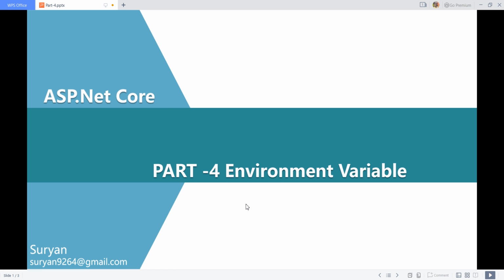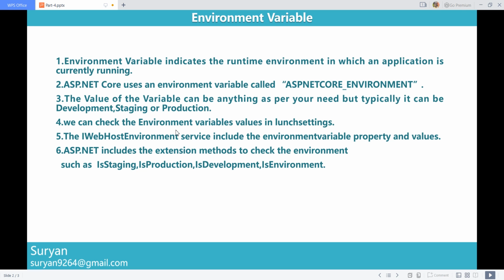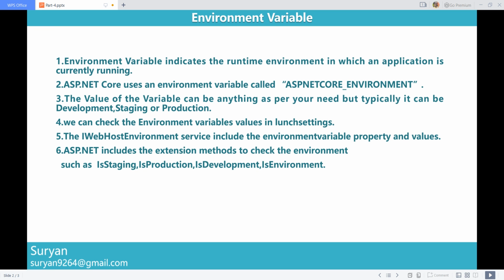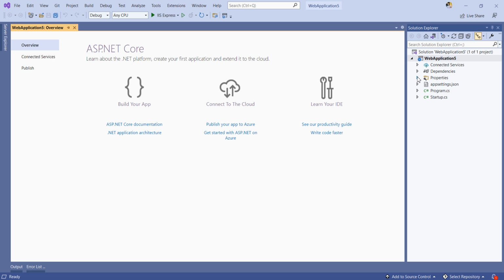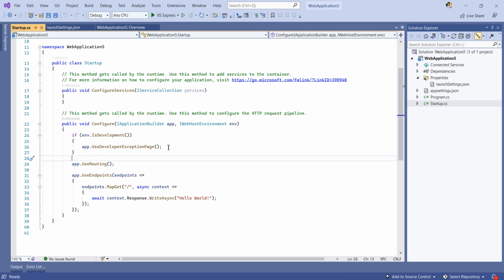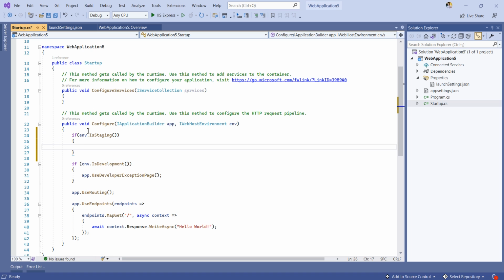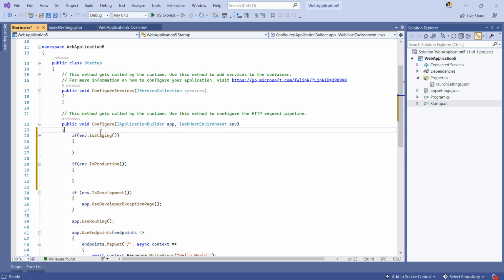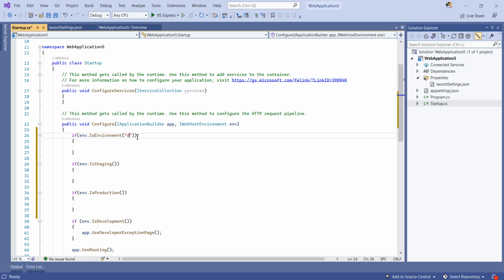Part -4 Environment Variables in ASP.NET Core: Configuration and Best Practices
1.Environment Variable indicates the runtime environment in which an application is currently running.
2.ASP.NET Core uses an environment variable called “ASPNETCORE_ENVIRONMENT”.
3.The Value of the Variable can be anything as per your need but typically it can be Development, Staging or Production.
4.we can check the Environment variables values in lunch settings.
5.The IWebHostEnvironment service include the environment variable property and values.6.ASP.NET includes the extension methods to check the environment        such as  IsStaging, IsProduction, IsDevelopment, IsEnvironment.